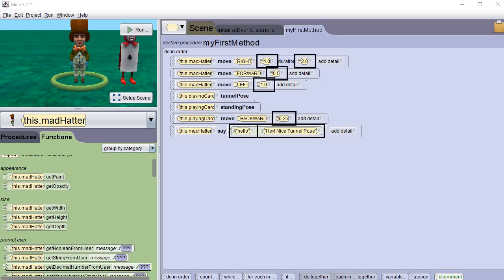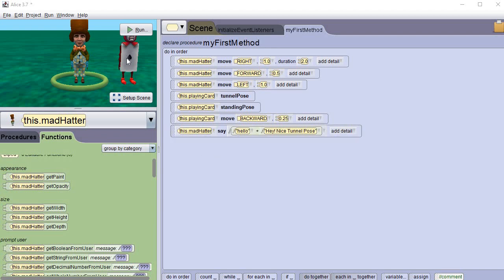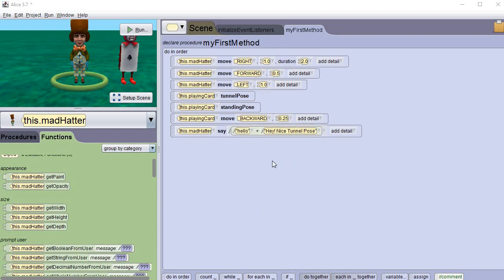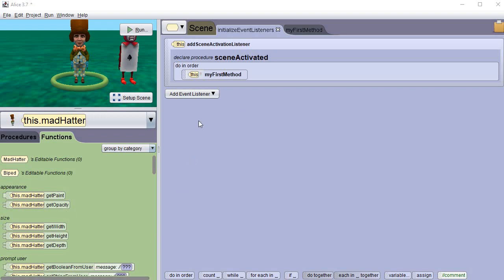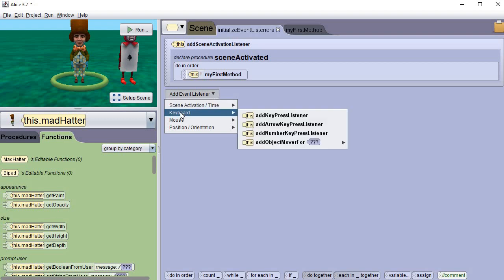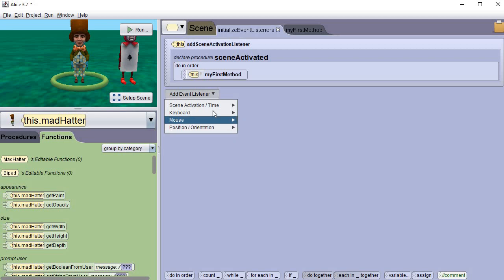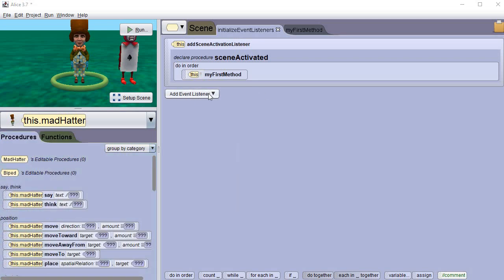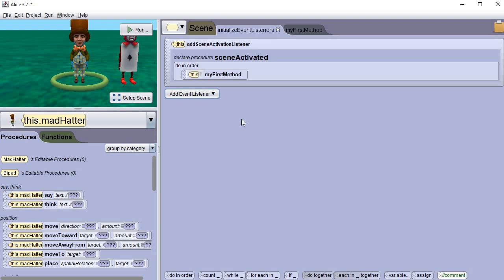40 Events and Event Listeners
Alice Programming - This video covers events and event listeners. Events are "things that happen" like pressing a button or having two characters collide. Event Listeners sit and wait for the event to occur and then react the way you programmed it to.